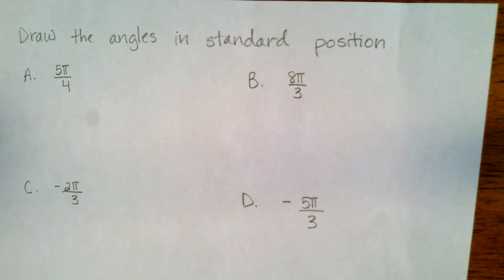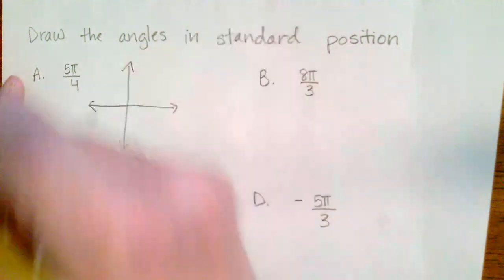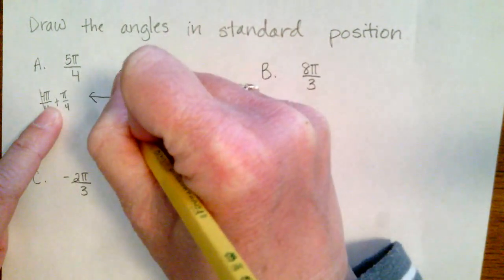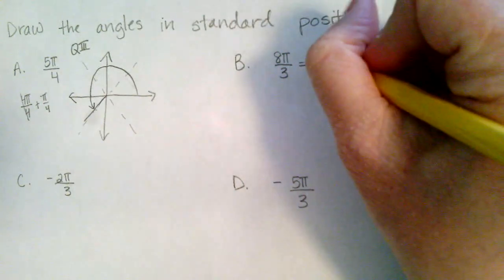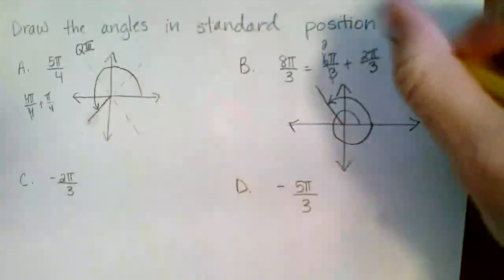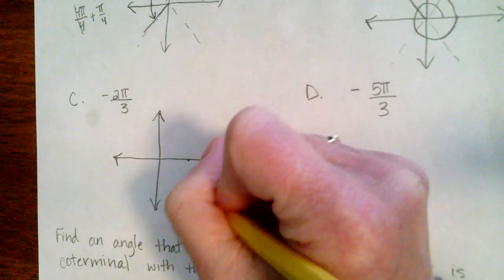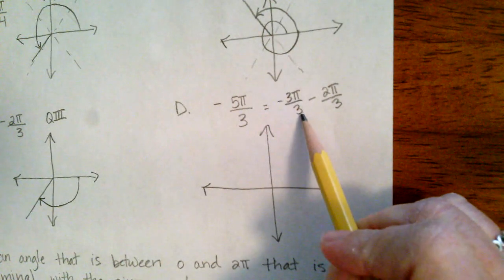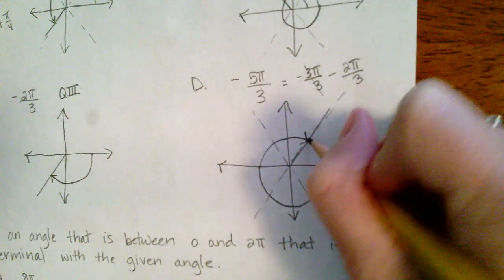Radian Angles Part 1